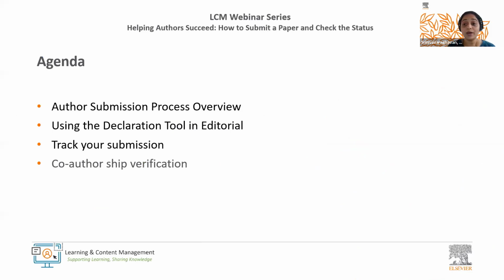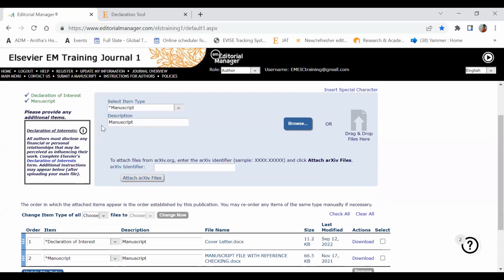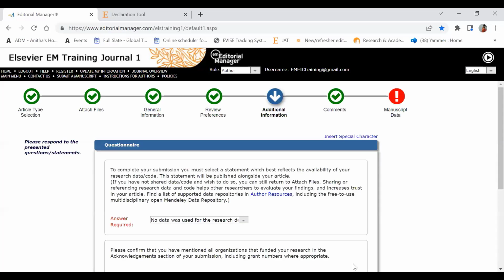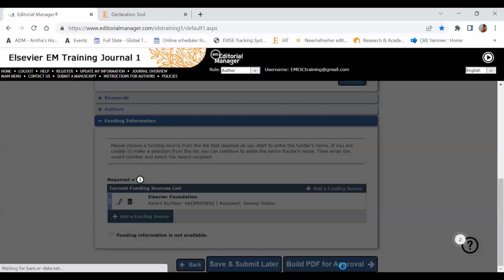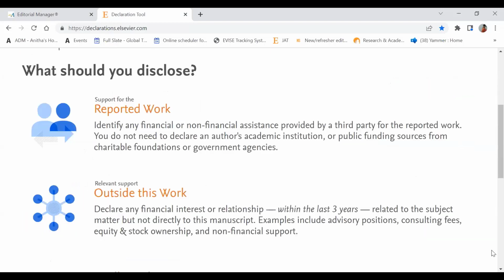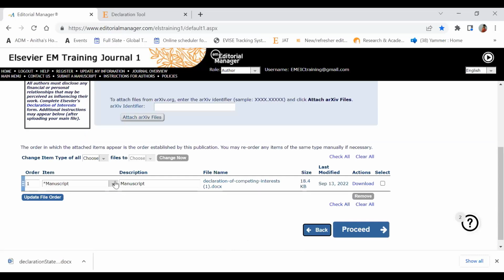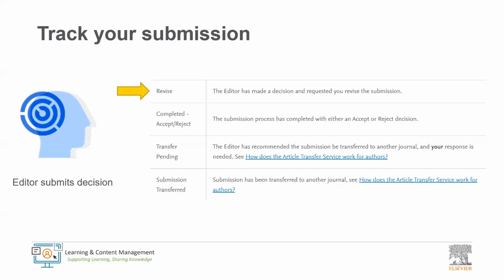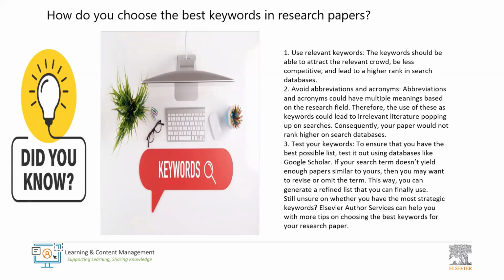Author webinar: Helping authors succeed: How to submit a paper and check the status 13 Sep 2022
This 45 minute webinar aims to give Authors all the information they need to successfully submit a manuscript and monitor progress in Editorial Manager.